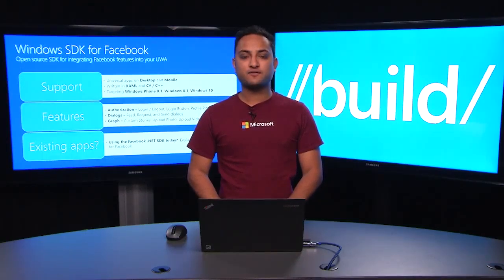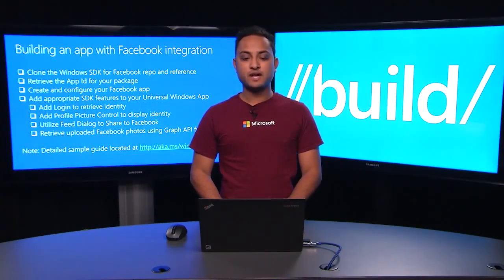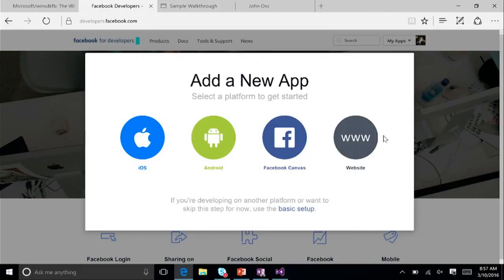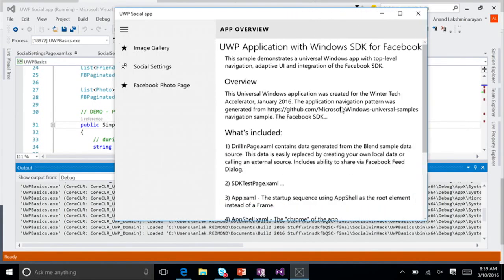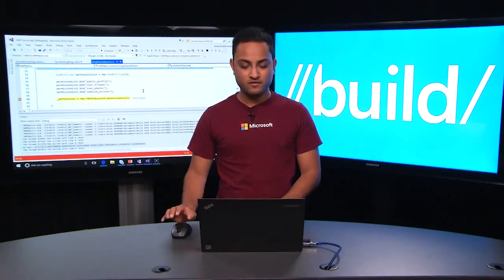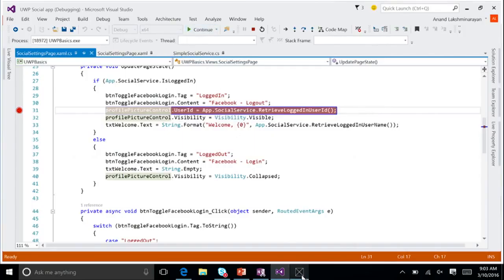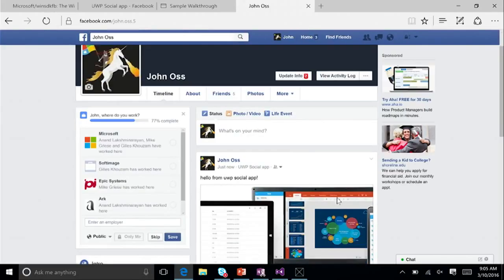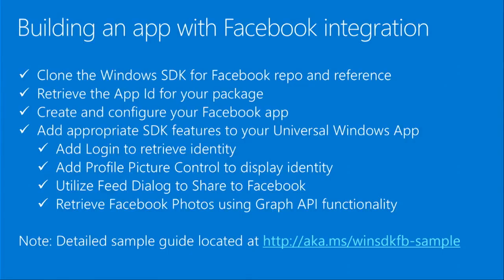Build 2016 Windows SDK for Facebook